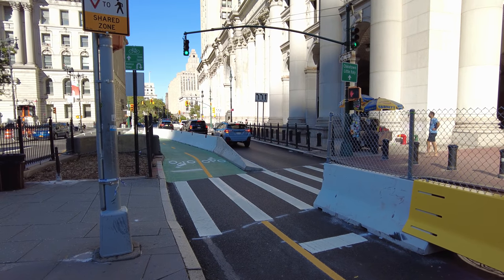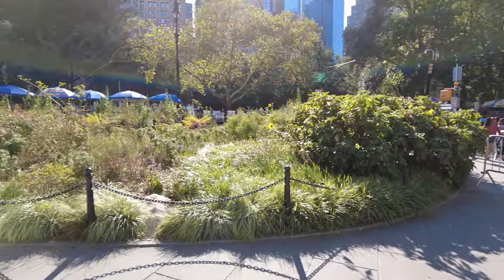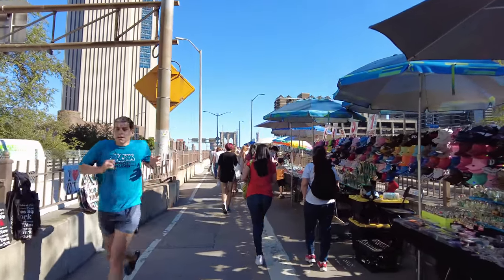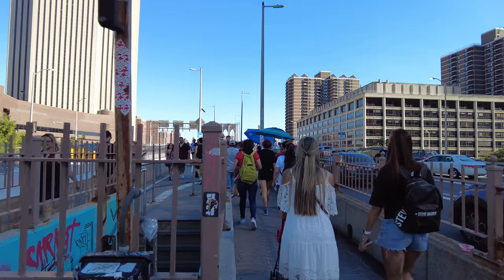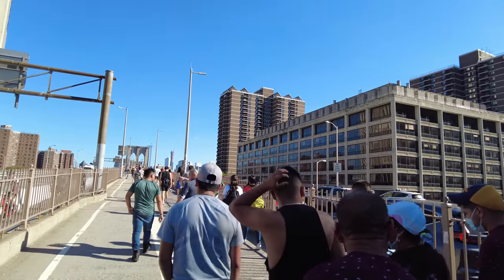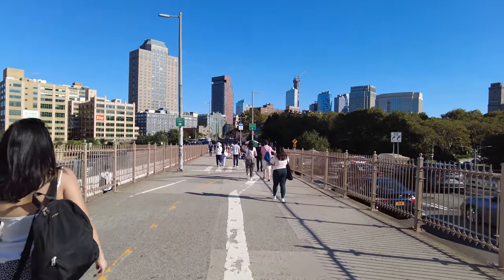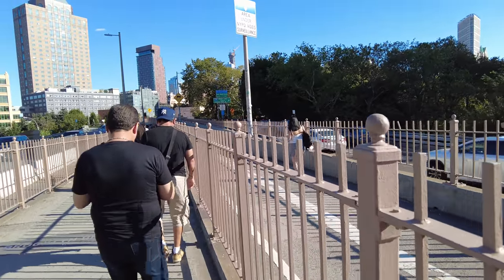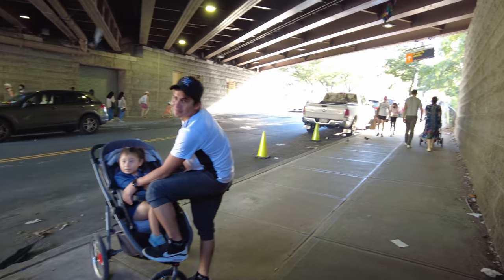No More ANNOYING Bicycles! Walking the Brooklyn Bridge in September 2021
I walk across the Brooklyn Bridge under the new configuration of separated bike lane and pedestrian paths. The two way bike lane replacing a lane of Manhattan bound car traffic opened in September 2021 and alleviates many of the problems with the original bike lane on the promenade. This bridge is the most iconic in NYC and was the first bridge across the East River to be constructed.

From Wikipedia:
"The Brooklyn Bridge is a hybrid cable-stayed/suspension bridge in New York City and is one of the oldest roadway bridges in the United States. Started in 1869 and completed fourteen years later in 1883, it connects the boroughs of Manhattan and Brooklyn, spanning the East River. It has a main span of 1,595.5 feet (486.3 m) and was the first steel-wire suspension bridge constructed. It was originally called the New York and Brooklyn Bridge and the East River Bridge, but it was later dubbed the Brooklyn Bridge, a name coming from an earlier January 25, 1867, letter to the editor of the Brooklyn Daily Eagle and formally so named by the city government in 1915. Since opening, it has become an icon of New York City and was designated a National Historic Landmark in 1964 and a National Historic Civil Engineering Landmark in 1972."

💲 Support Me 💲

😀 Social 😀

Recorded Using
DJI Pocket 2 Creator Combo -Amazon

GoPro Shorty Mini Extension Pole Tripod -Amazon
Anker PowerCore 10000 USB-C Power Bank -Amazon